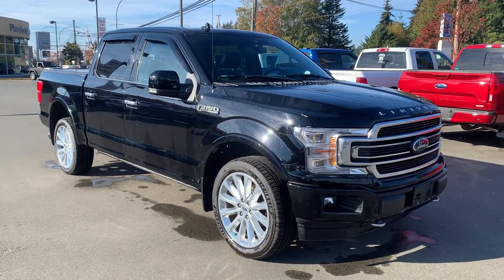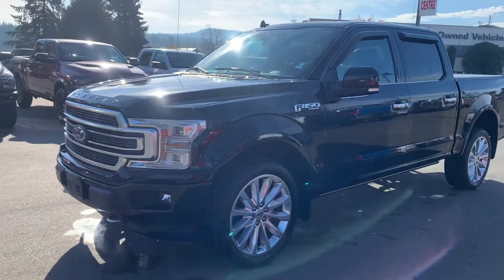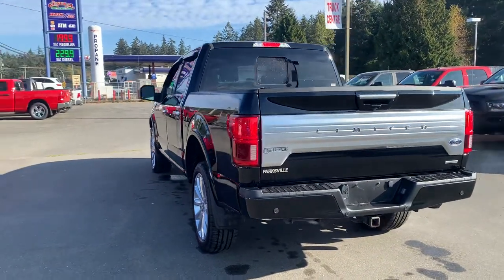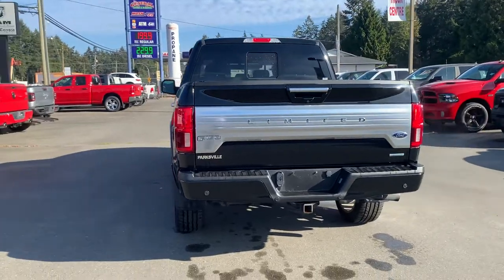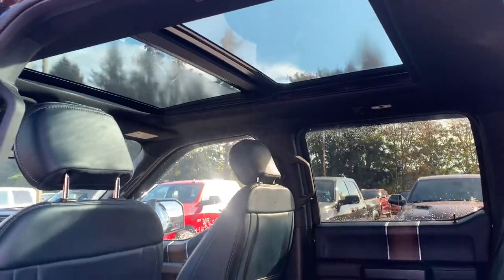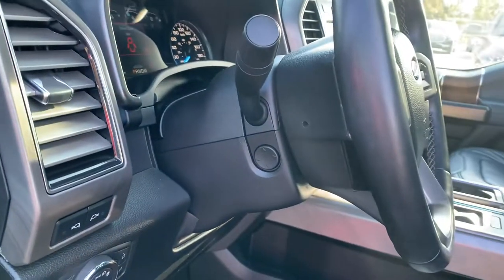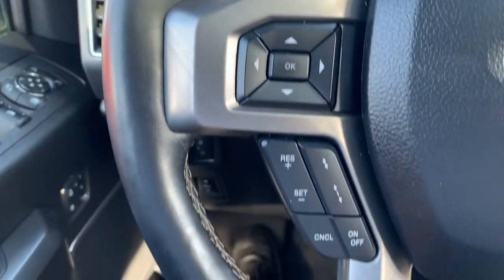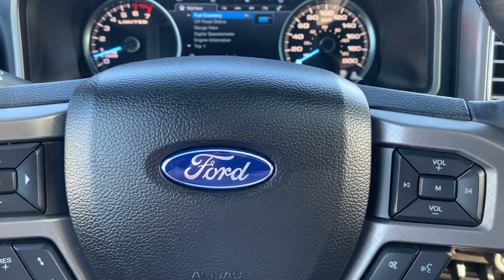2018 Ford F150 Limited 4x4 Review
Unique and loaded
SuperCrew
5.5ft box
3.5L V6 EcoBoost
Automatic headlamps
Power folding running boards
Power tilt
Power pedals
Memory seats
Brake assist
Lame sense
Trailer brake
Front and rear parking sensors
Dual pane sunroof
NAV
Heated and cooled leather front seats
Leather heated rear seats
Local Parksville vehicle

Lee MacDonald
Parksville Chrysler